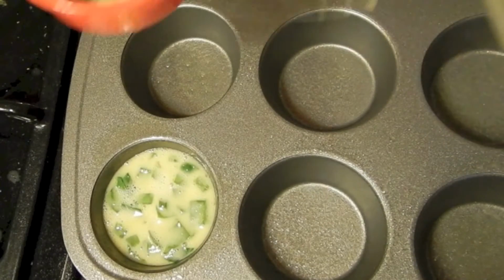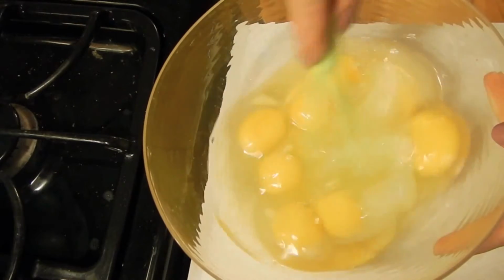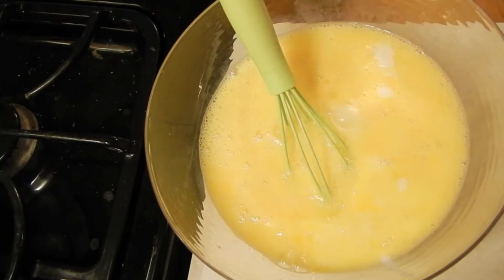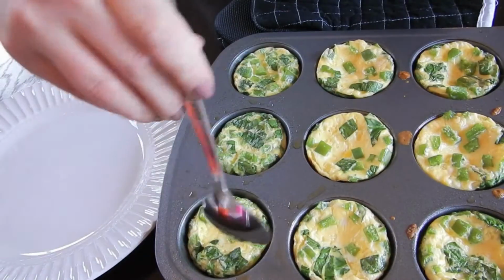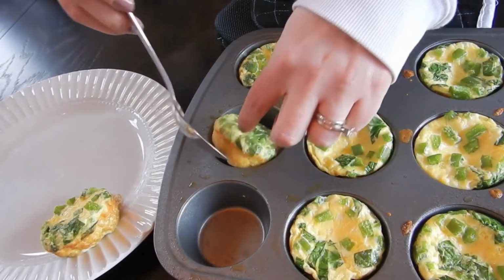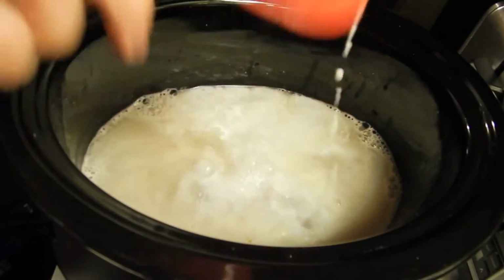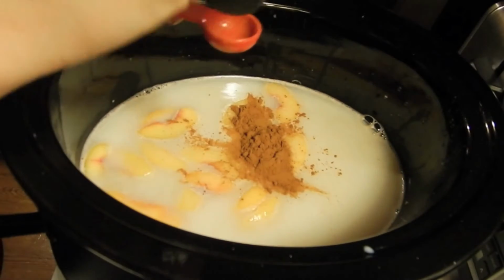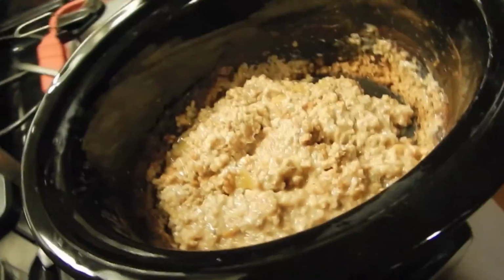Breakfast Meal Prep | Affordable Healthy Meals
Hey there! Thank you so much for stopping by my channel!
I am just a southern girl turned suburban mom trying to be the healthiest and happiest version of myself! I love fitness, cooking, coffee, makeup, and diy projects! I have two kids and am married and busy living the housewife life. My videos are meant to give tips, ideas, and share my health journey with others. While I do have my fitness instructor certification I am not a doctor or dietician; always do your research when starting a new fitness or nutrition path! I am just sharing what is currently working well for me.

Full Recipes and Nutrition Facts

Egg Muffins
Makes 12 servings |
8 whole eggs
1 cup egg whites
½ cup milk
Veggies of choice
S and P
Whisk together all ingredients and cook in muffin pan, 350 degrees for 15-18 minutes or until eggs have cooked all the way through. Store in airtight container up to 5 days.
83 cal 8P 1C 4F

Peach Cobbler Oatmeal |
Makes 8-10 servings
2 cups steel cut oats
4 cups water
3 cups milk
TBSP Cinnamon
TBSP Pure Maple Syrup
Tsp sea salt
2 tsp honey
1 cup frozen peaches
Spray slow cooker well with Olive Oil spray. Put all ingredients in slow cooker, stir, set on low for 8 hours.
154 cal 6P 26C 3F